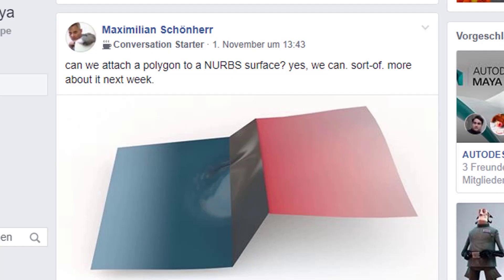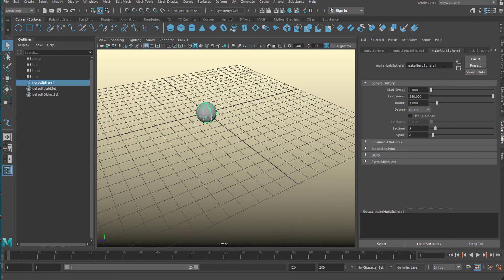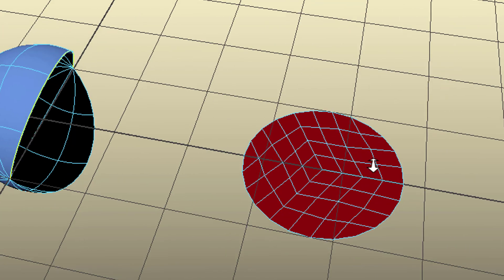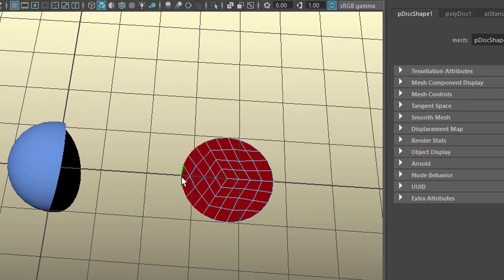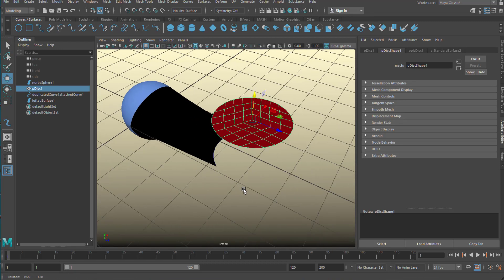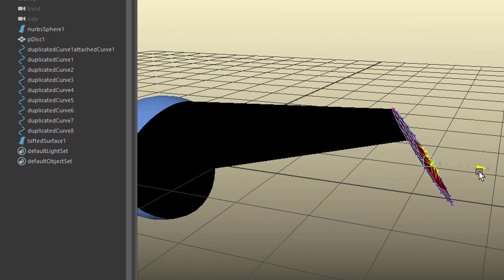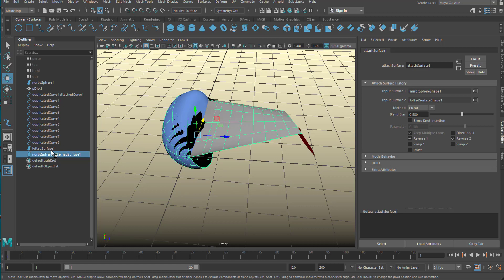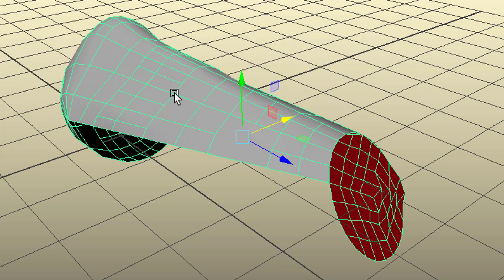Maya: Attaching a NURBS to a Polygon Surface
Why would you want to attach a sweet NURBS surface with its elegant topologie to a nasty little, but extremely versatile polygon?

Apart from this pretty useless question consider it as a challenge. In this tutorial we learn something about component selection, curve handling and a lot about construction history.

The music: "dubius 170", by me, Maximilian Schönherr, licensed via GEMA.